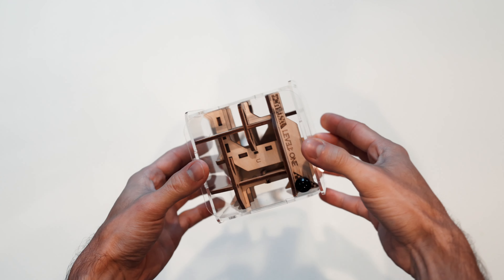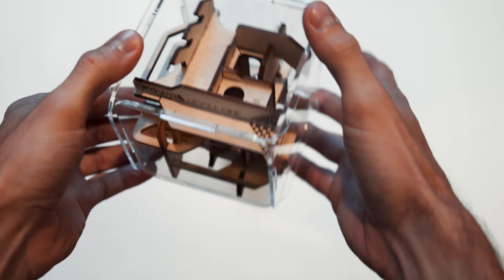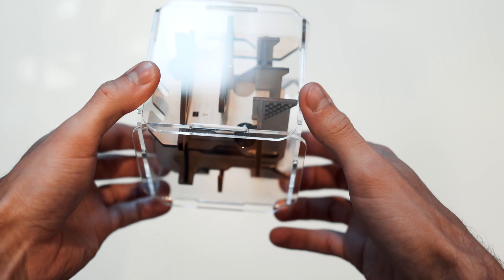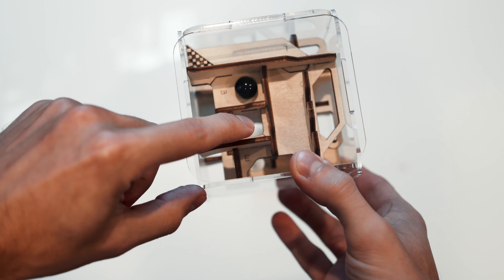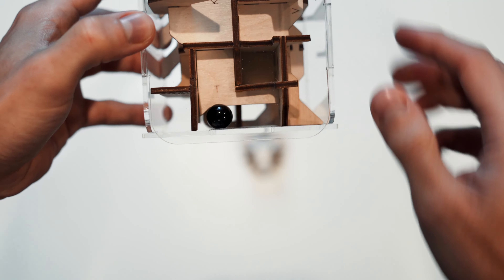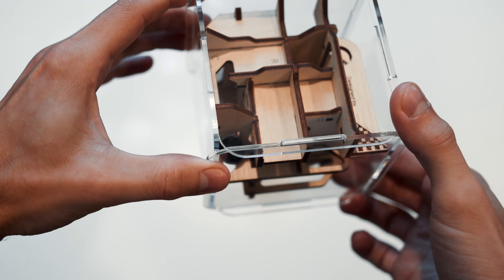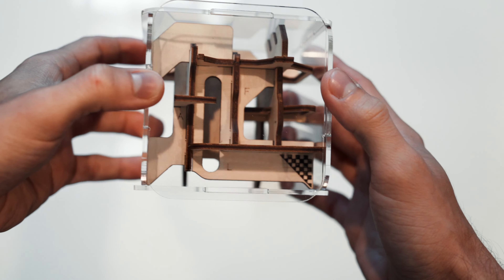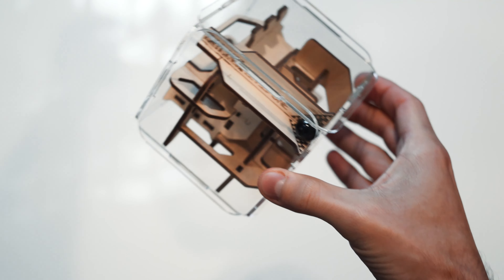Intrism Level One | Solution Walkthrough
Follow along as we show you how to get from one corner to the other and back again in Intrism Level One!